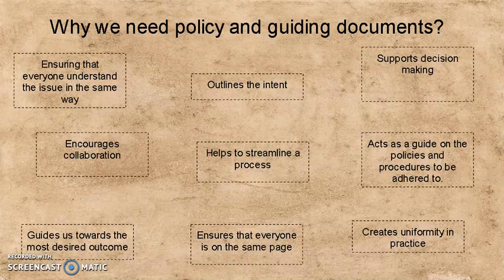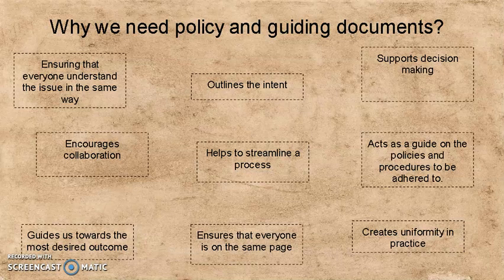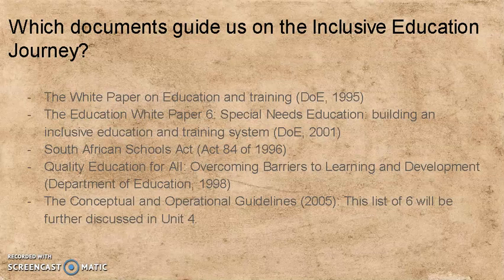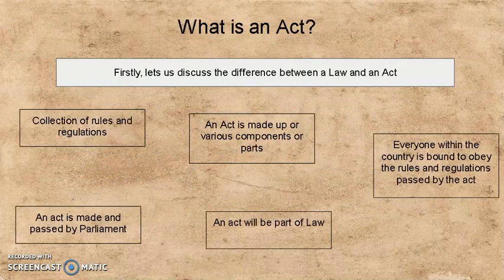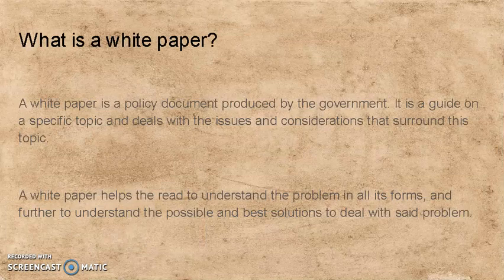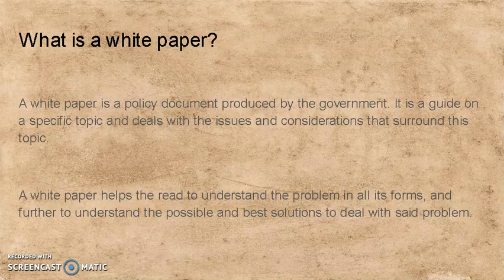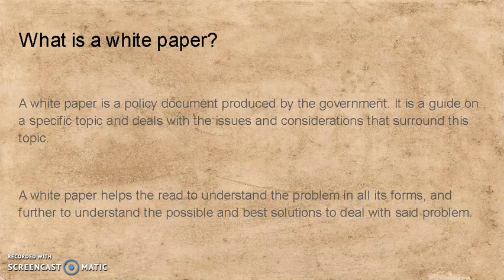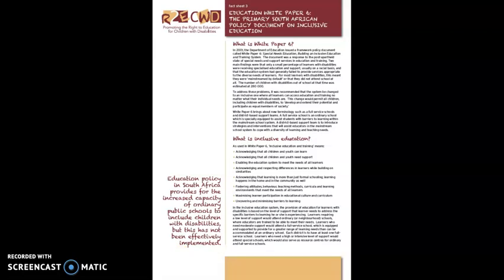INED175 Unit 3 Video 1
This is the 1st video for Inclusive Education (INED 175) Unit 3: South African policy developments with regards to Inclusive Education.